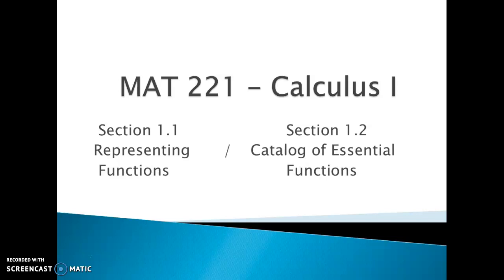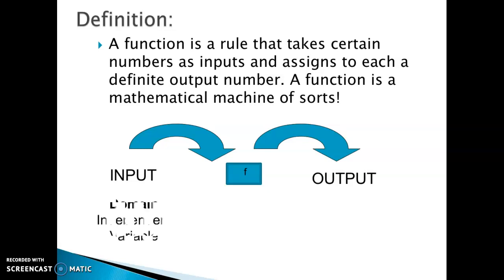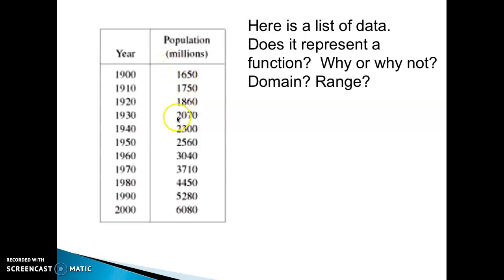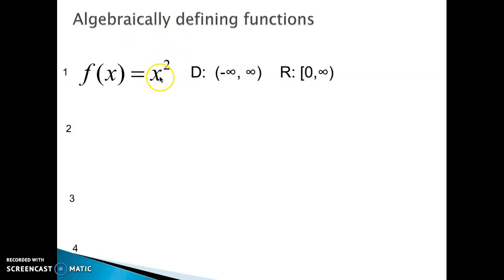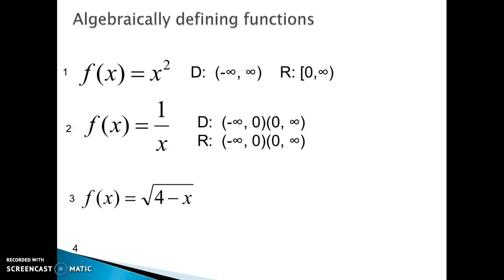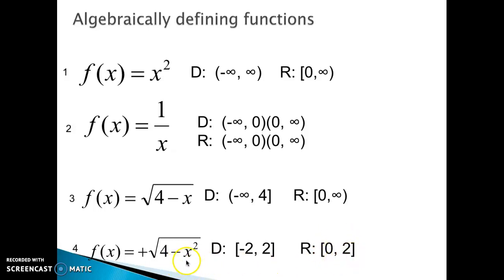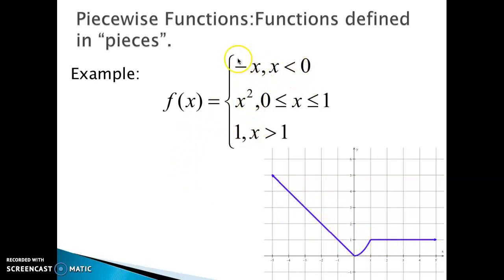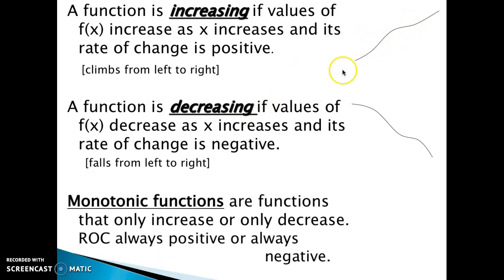MAT 221 Section 1.1